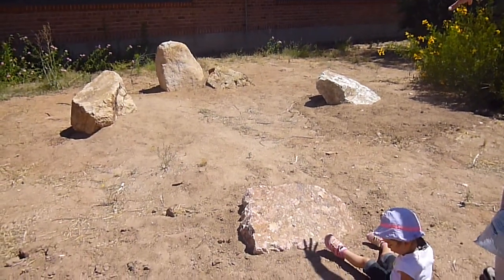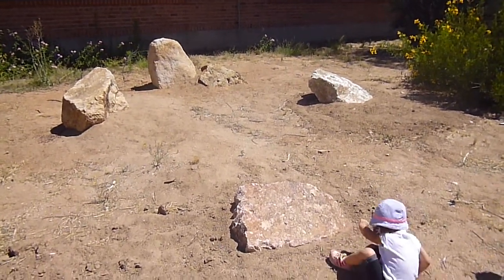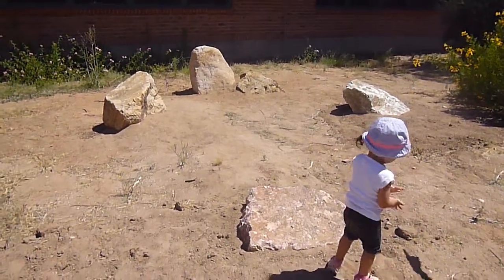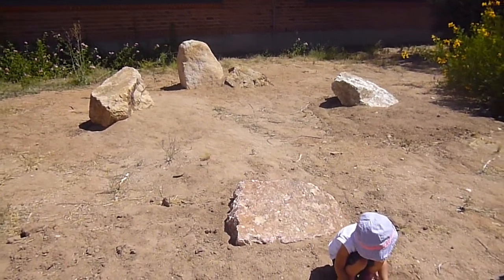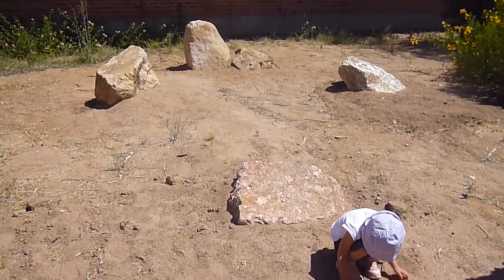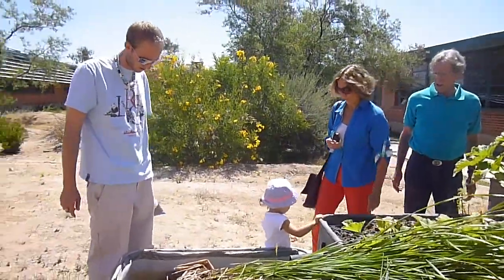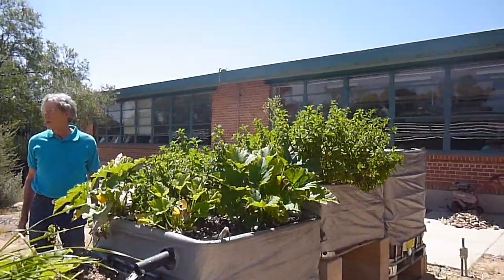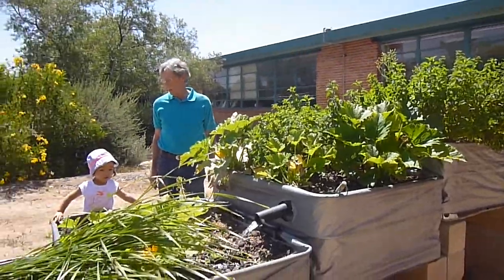かれさんすい